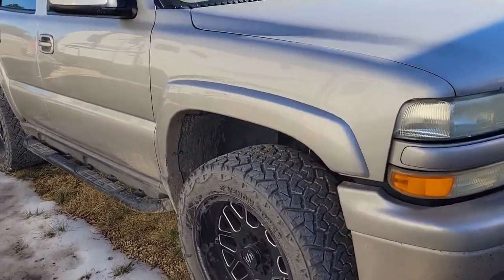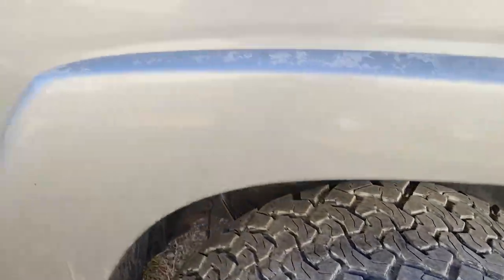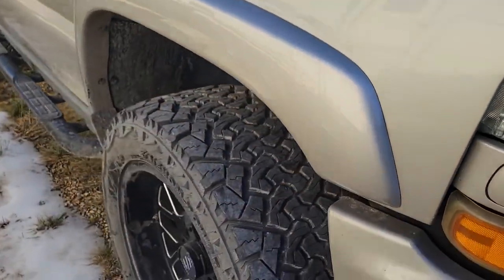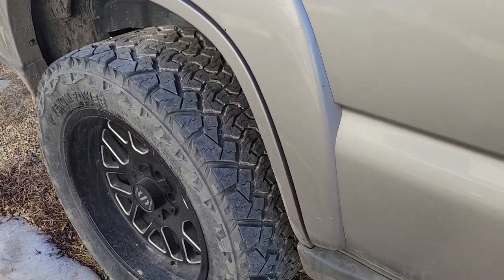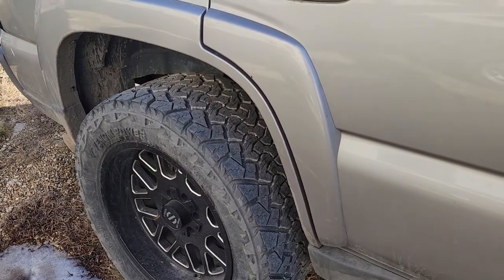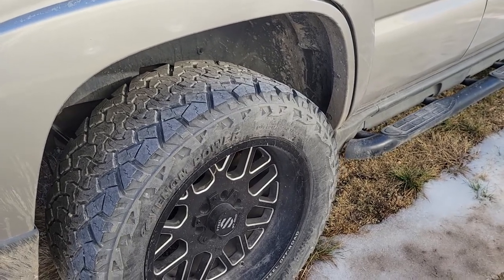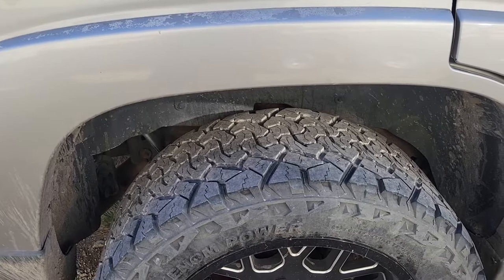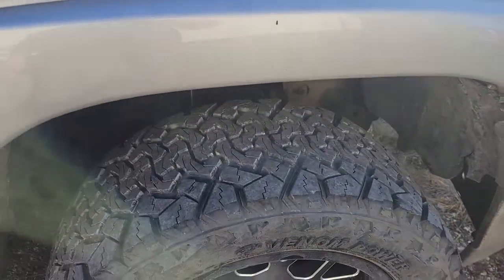Venom Power Terra Hunter XT tires 30K miles final review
final review

Venom Power Tires

Transfer case fluid

Mobile One Extended Performance 5w30

Mobile One Extended Performance Oil Filter

Rough Country Lift/Level Kit